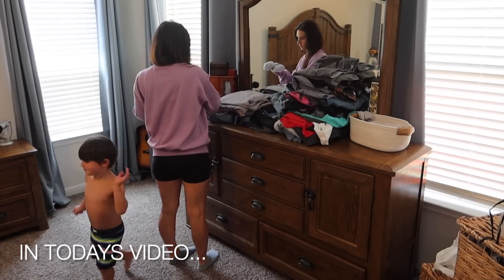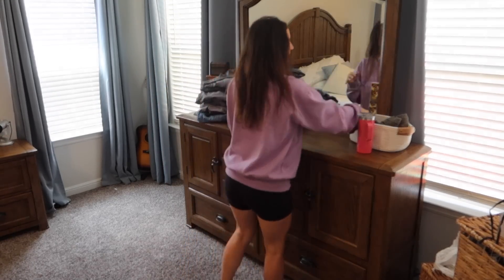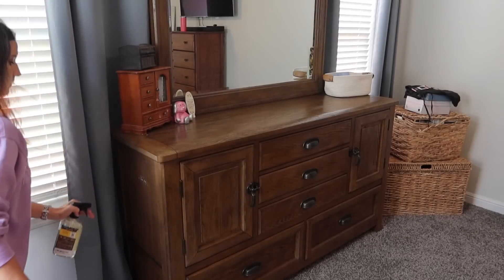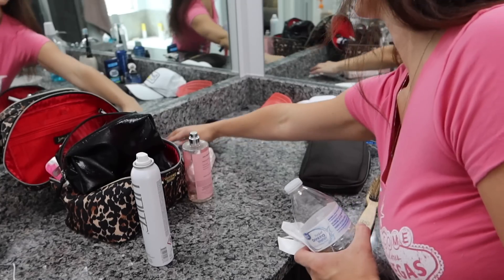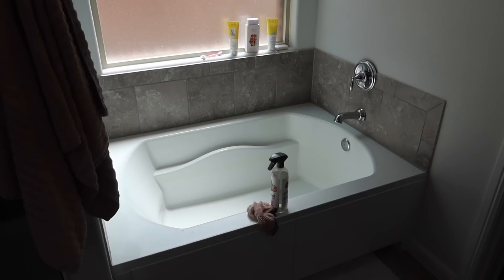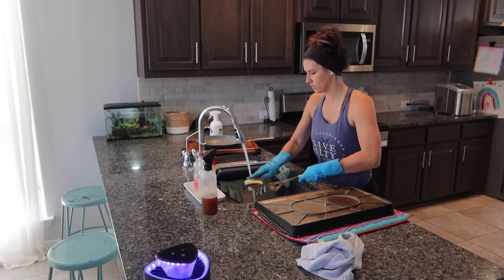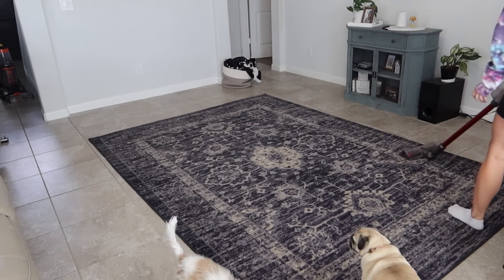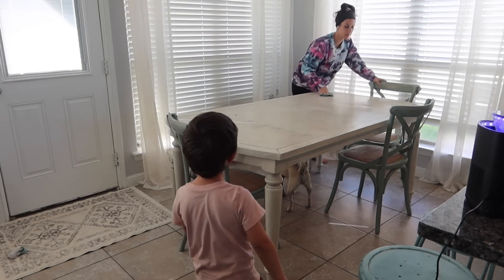SUMMER CLEANING 2023 || ALL DAY CLEANING MOTIVATION || MESSY HOUSE CLEAN WITH ME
Hey Friends!
Thanks so much for waching! If this is your first time here watching my name is Ashley & I'm a Texas stay at home momma to 4 kiddos. I create tons of cleaning motivation with some motherhood lifestyle content mixed in!  I love sharing relatable mom life cleaning motivation. As a stay at home mom I am constantly cleaning and my house is never clean!! So dont worry about feeling judged over here on my channel! I know the struggle is REAL. ❤️

// ITEMS IN TODAYS VIDEO:
Acure Conditioner
Acure Shampoo
Jaws Cleaner
Molly Suds Laundry Det;
Castile Soap
Bissel Carpet Shanpooer

CANON G7X MARK ii
CAR TRIPOD